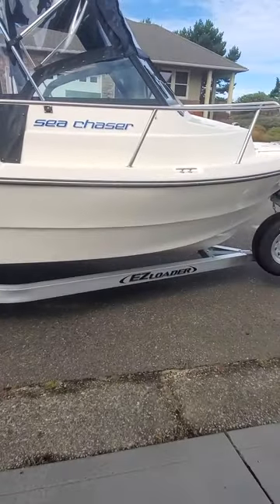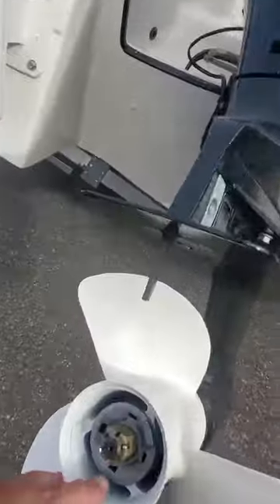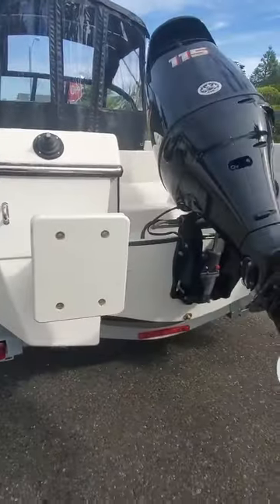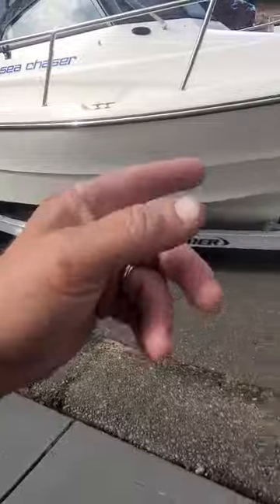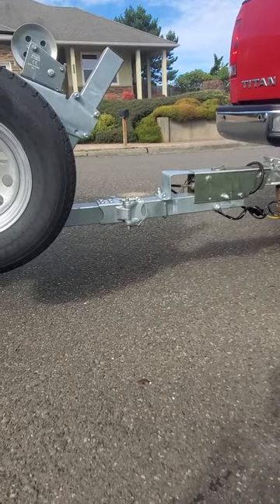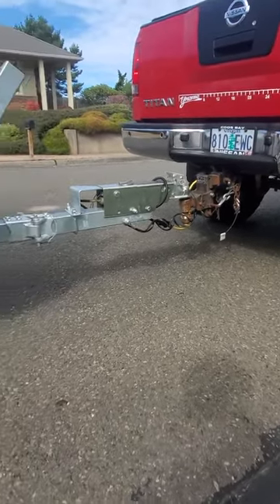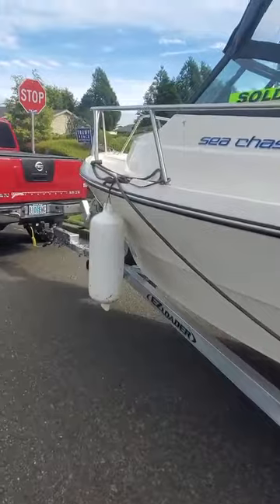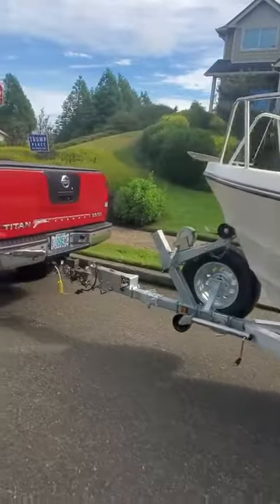19 arima sea chaser Suzuki 115 2021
nice great pkg